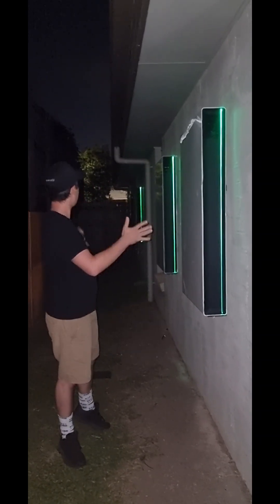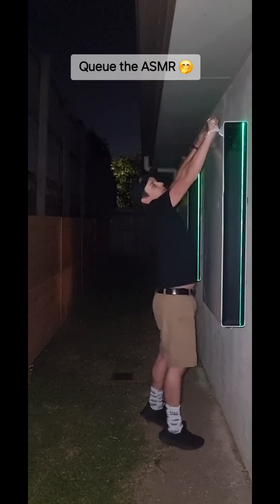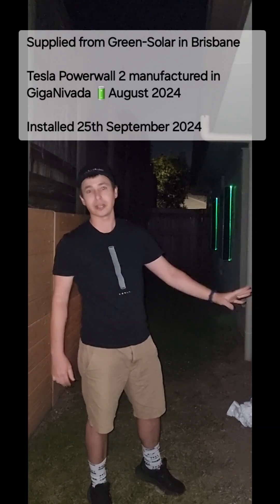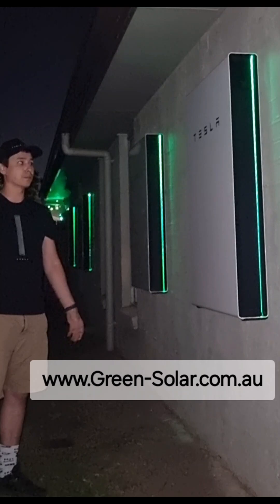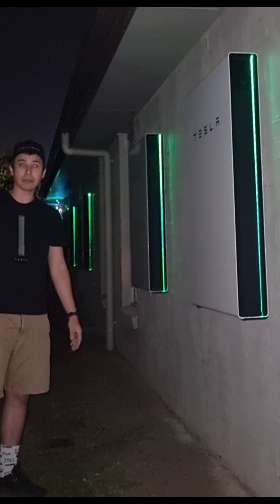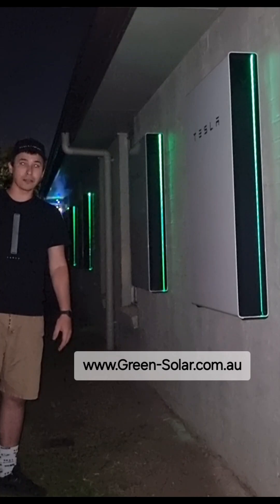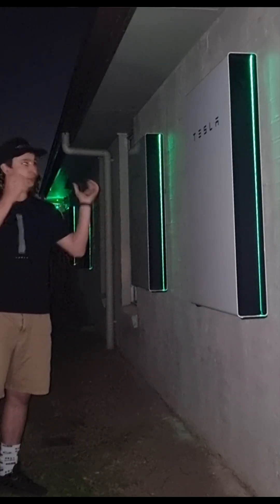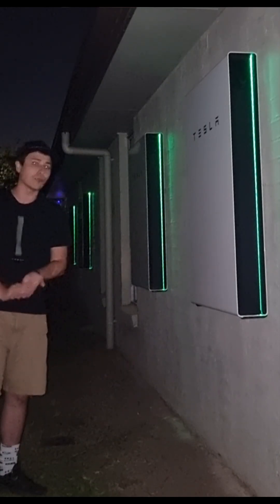We did it! Additional Solar + 2 More Tesla Powerwalls 🙌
Link to Tesla Official Video that has previously covered my location